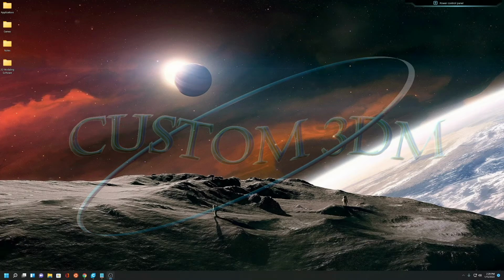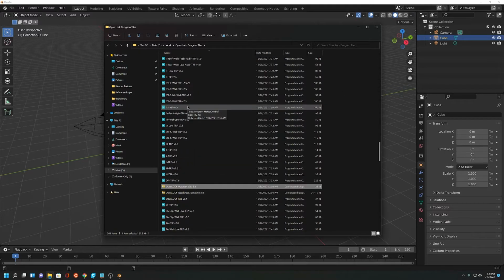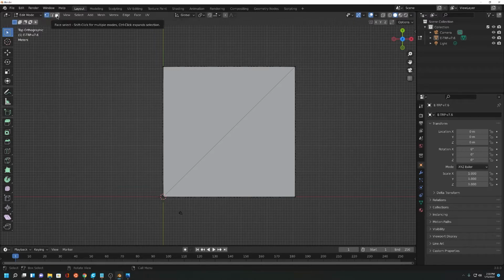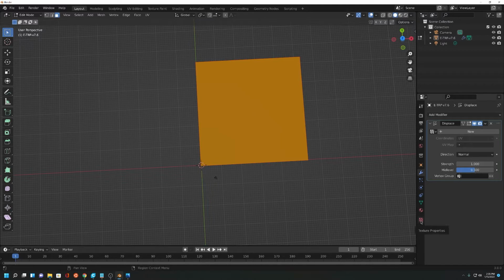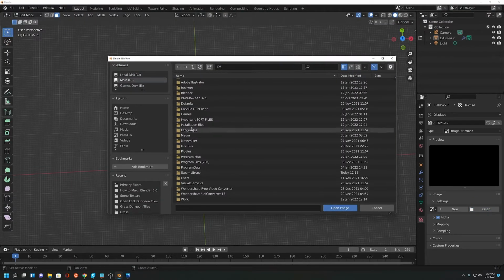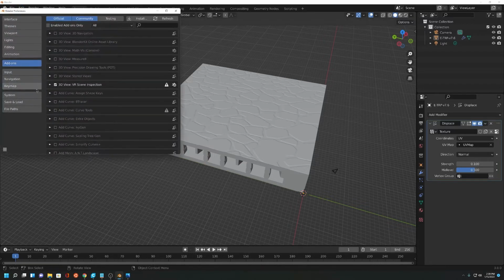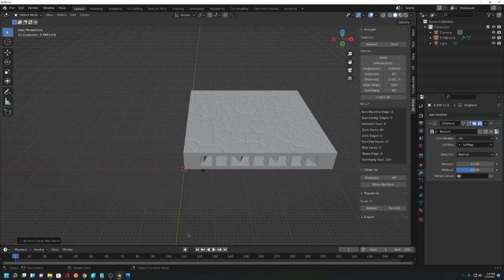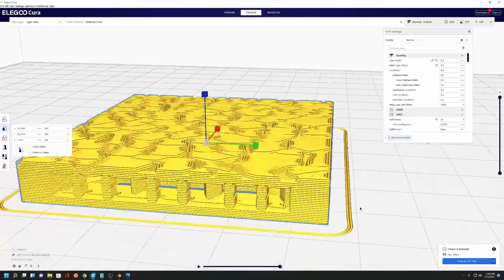How to Make Dungeon Tiles in blender 3 0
Step by Step guide to design dungeon tiles and How to Add Printable 3D Texture in Blender 3 0 ready for printing on resin (SLA) or filament (FDM) printers.